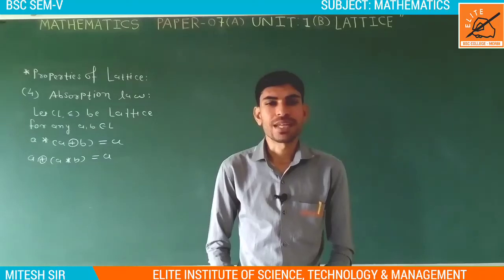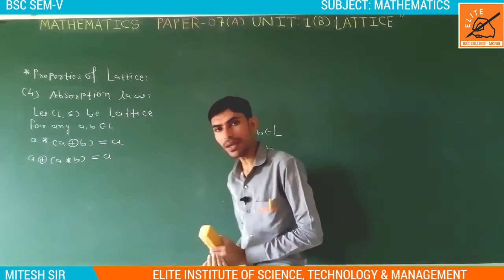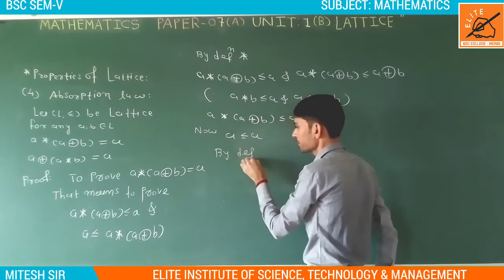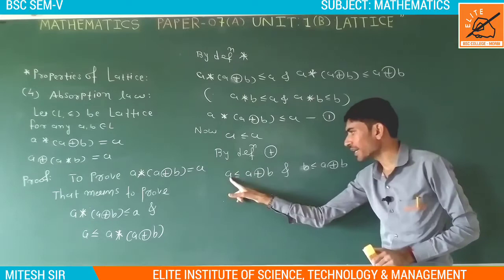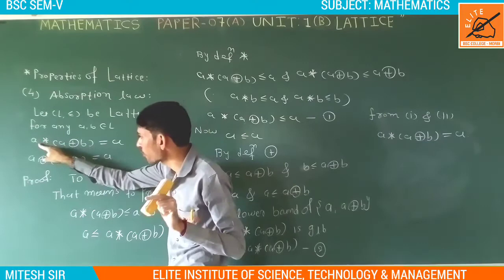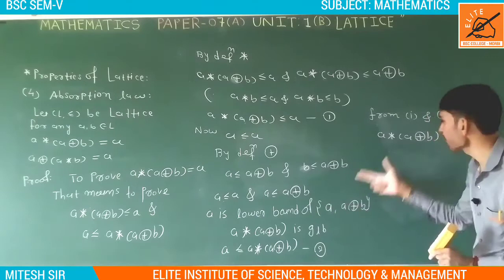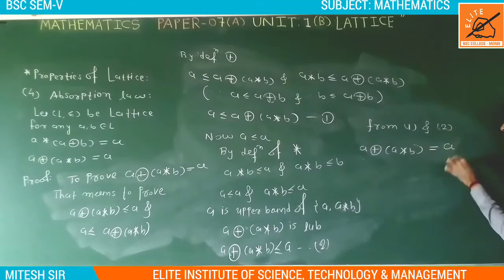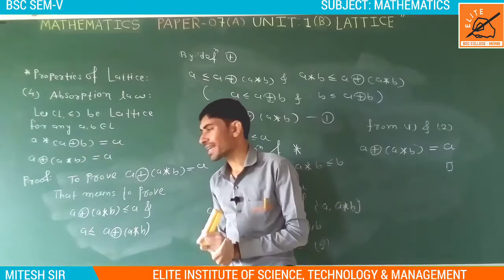BSC SEM V ll MATHEMATICS 07 ll UNIT 1 (B) ll LECTURE 09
BSC SEM V ll MATHEMATICS 07 ll UNIT 1 (B) ll LATTICE ll LECTURE 09